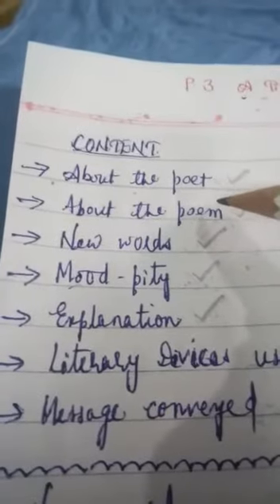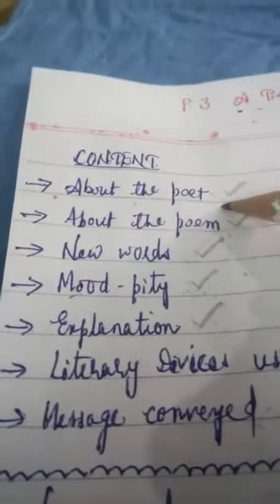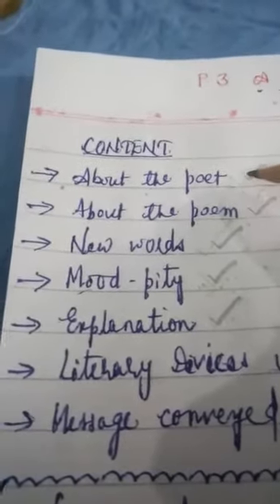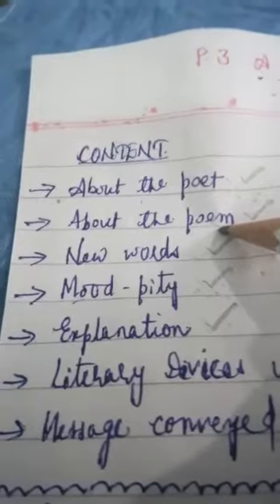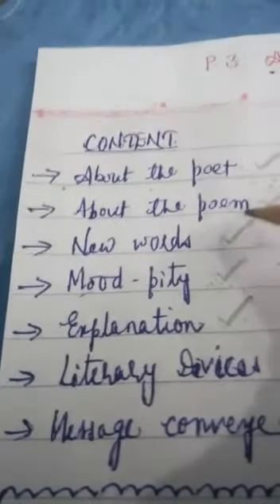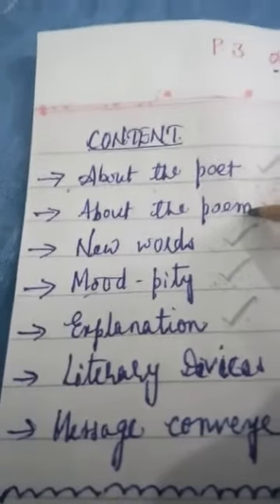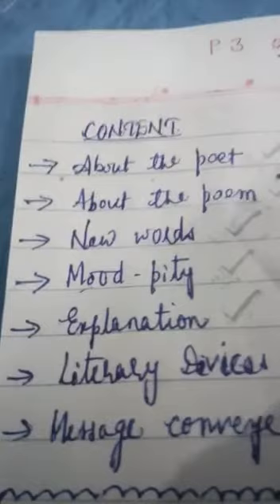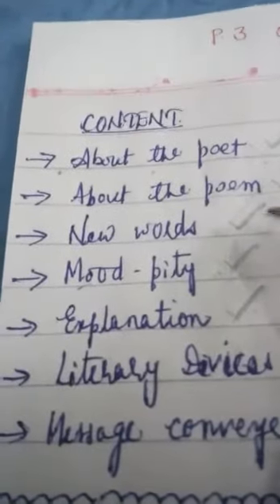Poem -3 (A Tiger In The Zoo)